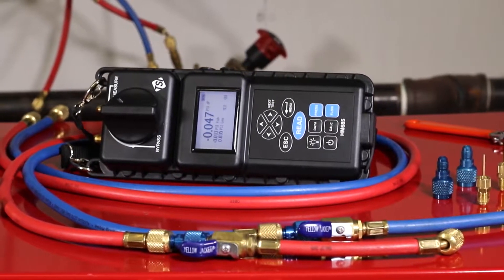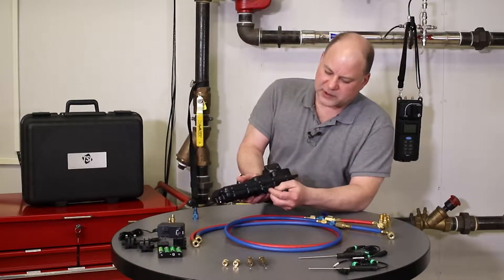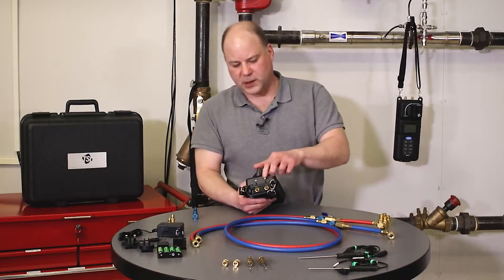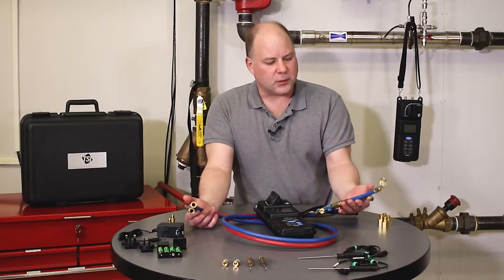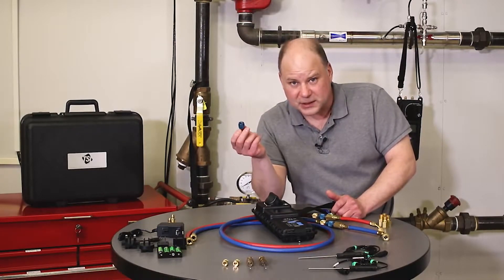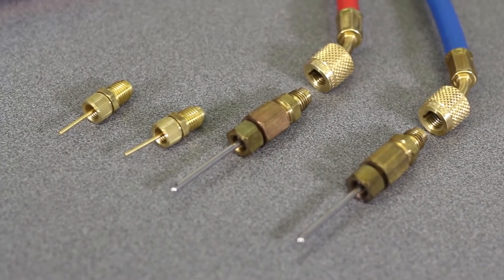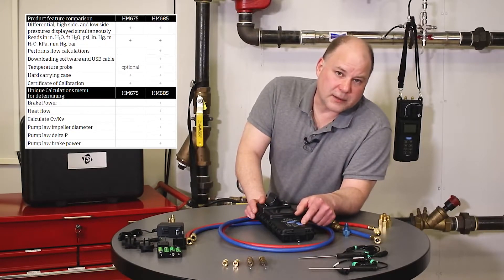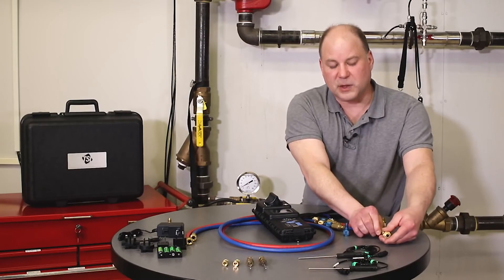TSI/Alnor Hydronic Manometer: Overview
This video will serve as an introduction to the manometers features, functions, and the included accessories. Additionally, these instruments are designed to balance hydronic heating and cooling systems, check pump performance, and to set balancing valves.